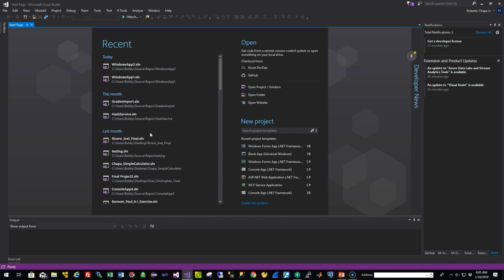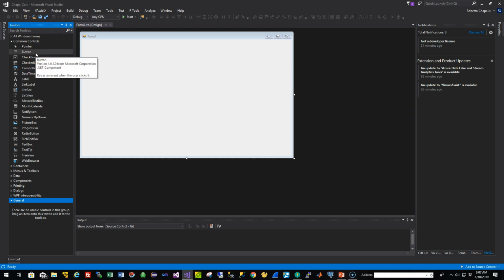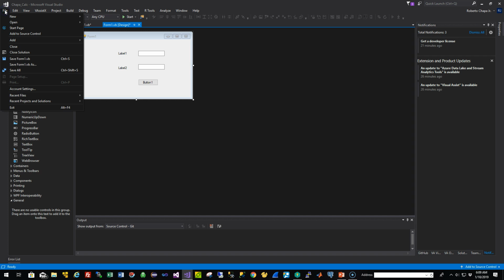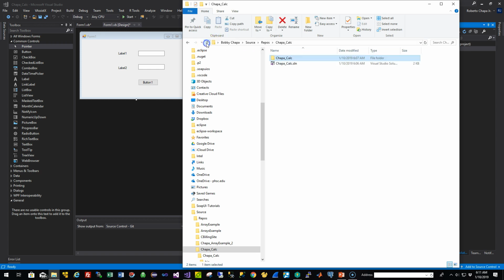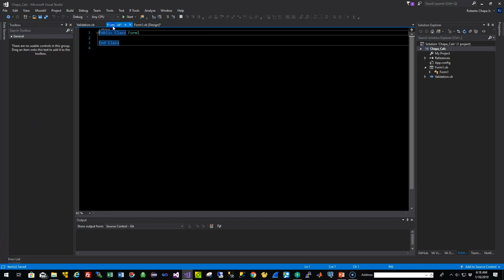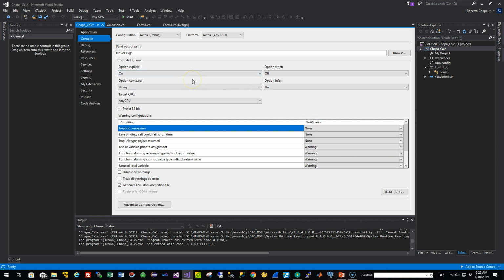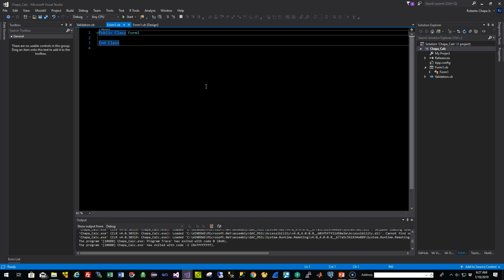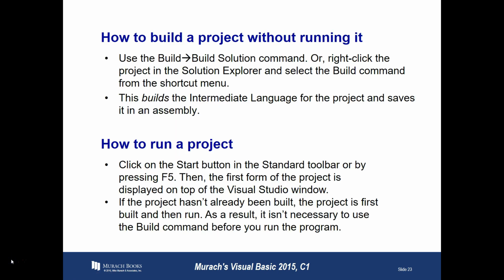MS VS Intro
A short introduction to Visual Studio. This is meant for a quick start.